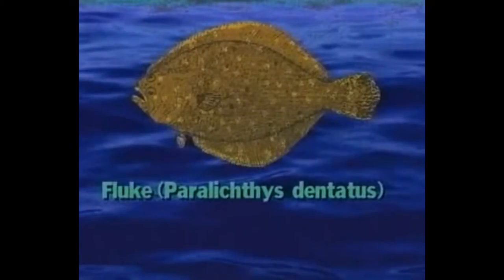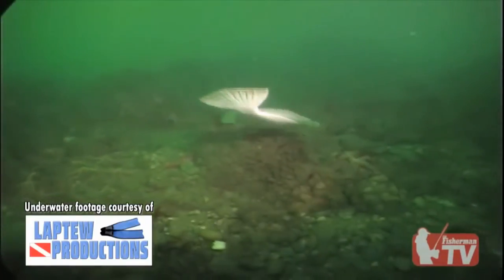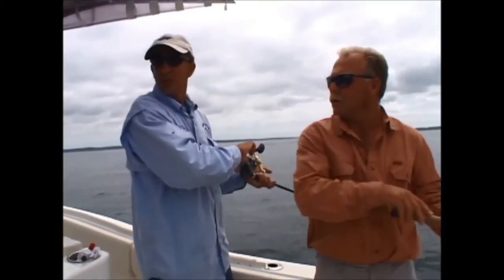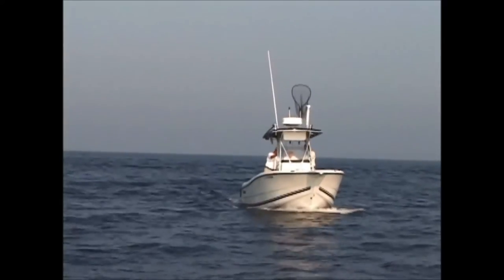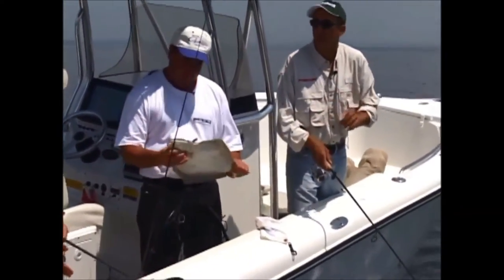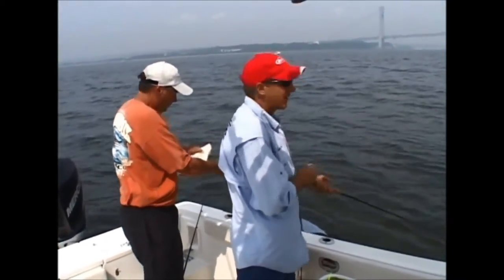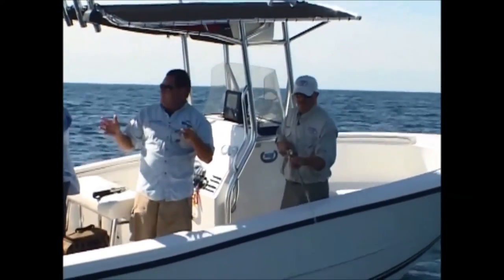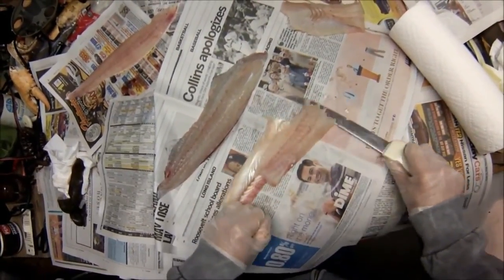FLUKE/FLOUNDER TIPS & TECHNIQUES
Compilation Video Of Fluke Fishing Tips, Info & Techniques
                                          TOPICS INCLUDED:
FLUKE MIGRATION 0:45                             WHAT DO FLUKE EAT 4:58
FLUKE CHARACTERISTICS 5:12                      LOCATING FLUKE 7:48
DRIFT SPEED & BOTTOM STRUCTURE 13:57      TIDE & WIND 18:34           BAIT PRESENTATION 23:37                             BRAID VS MONO 26:27
WHEN YOU MISS A FLUKE 29:16          HOW TO NET A FLUKE 30:55
HOW TO FILLET A FLUKE 33:41
SUBSCRIBE, LIKE & COMMENT BELOW 38:21
                                **Written Permission Was Obtained**